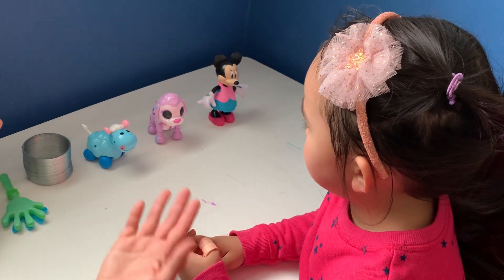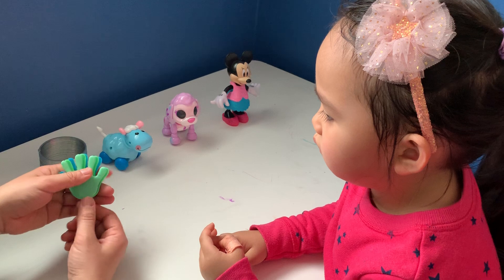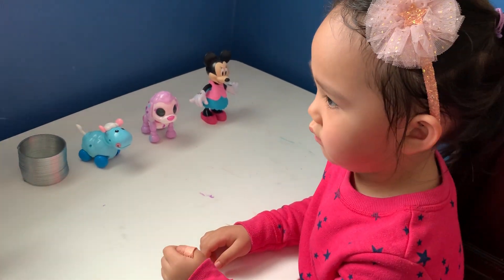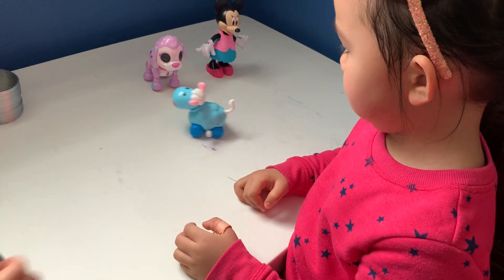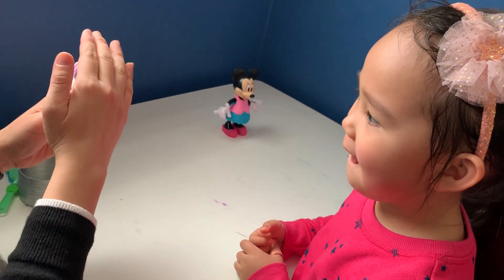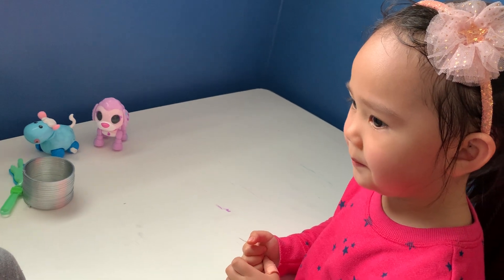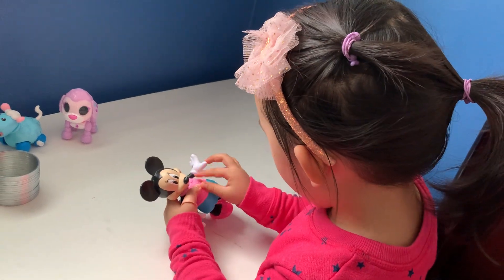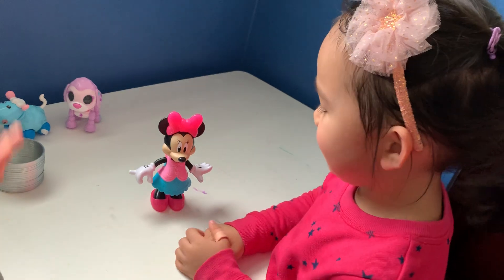Object imitation - 2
Instructions:
What you need: some objects or toys that you want to teach the child to play or use (jack in the box, toy piano, pop up toy)
What you do:  Model the correct action with the object (crank the handle of Jack in the box)
What you say: “Do this”
Correct=reinforcement (praise, edibles, hugs, high 5)
Incorrect/no response=correction (model the correct imitation with the object and ask him to do it again)